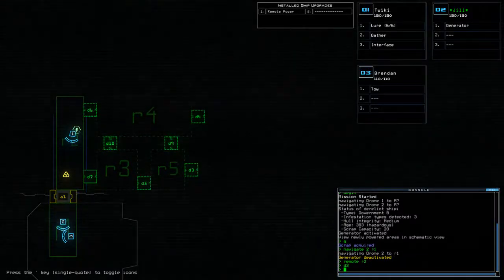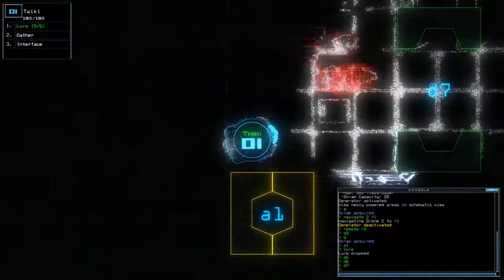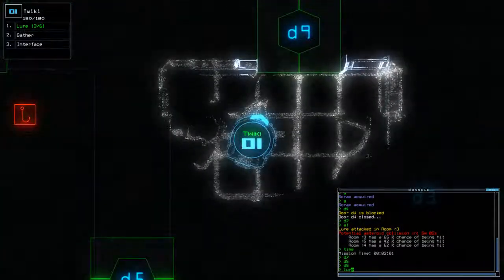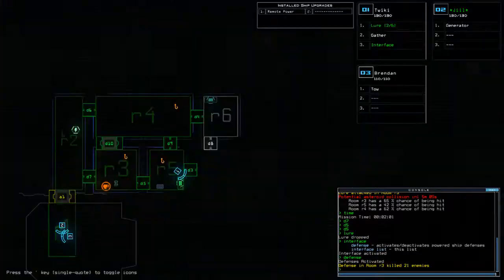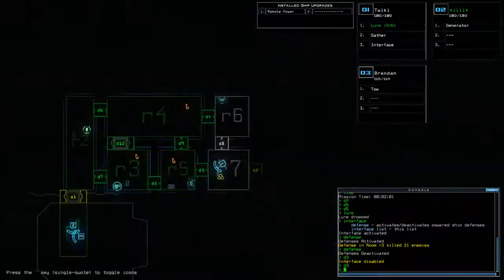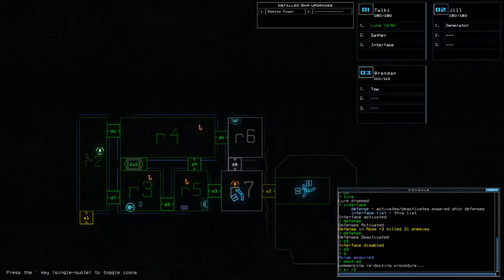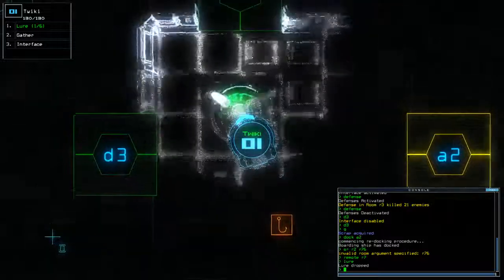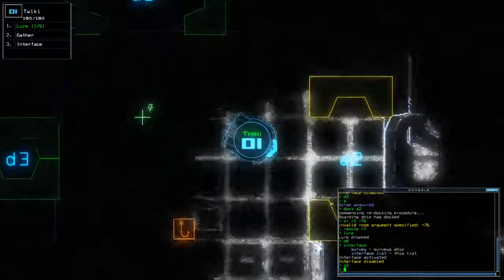[Duskers] Daily Challenge (6th September 2017)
Now with Commentary!